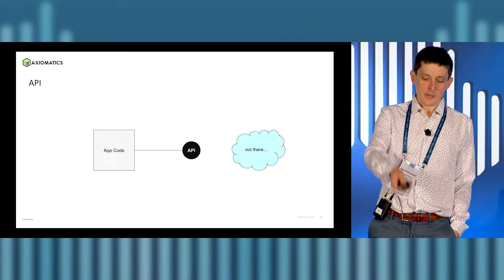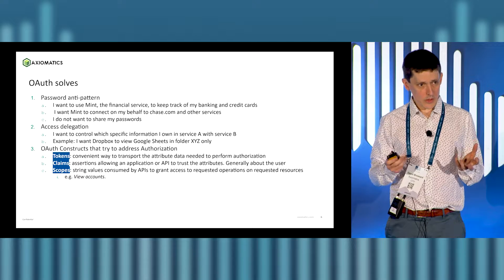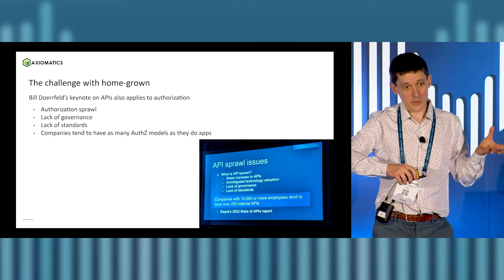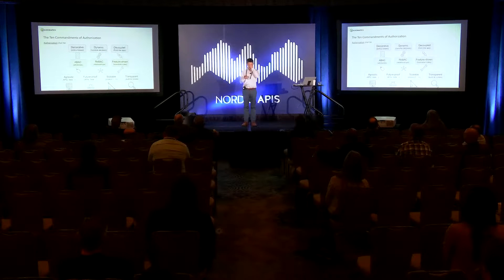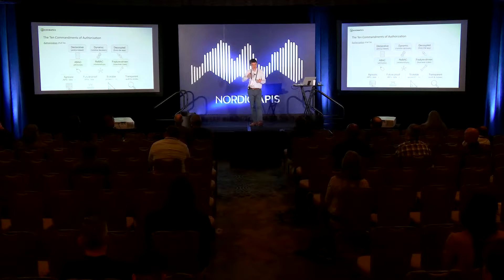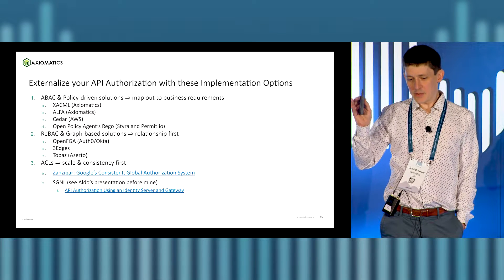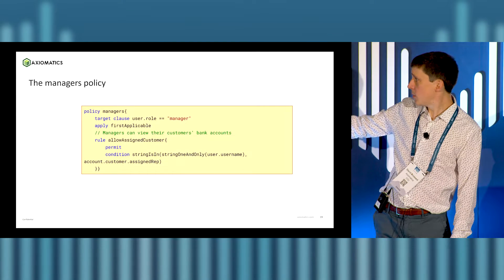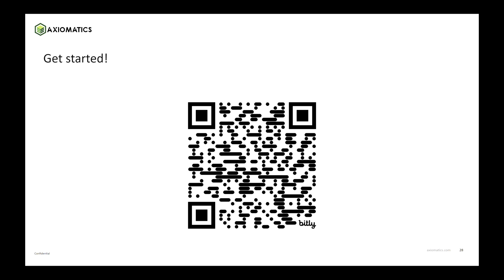ABAC, ReBAC, Zanzibar, ALFA… How and Why Should I Implement Authorization in My APIs?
A talk given by David Brossard from Axiomatics at the 2024 Austin API Summit in Austin, Texas.

So you’ve just built your cool new API and figured out the authentication part. You’re even using OAuth for access delegation, scopes, and claims. So, you’re good, right? Well what about fine-grained authorization? What about OWASP’s #1 security threat, broken access control? How do you handle that? Maybe you need an authorization framework to help with that. But which one? Is ABAC the way to go? Policies? Graphs? In this presentation, we’ll give you the tools to understand what authorization for APIs entails, what options you have, and how to successfully implement a secure authorization strategy for your APIs. We will cover approaches such as ALFA, ReBAC, and Zanzibar and illustrate with a live demo.